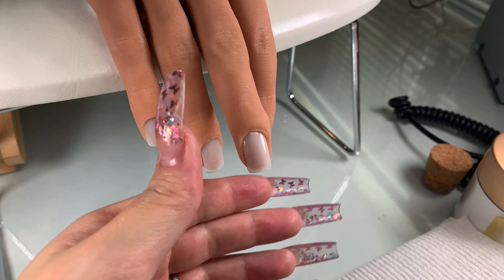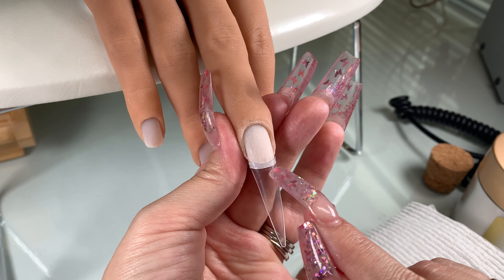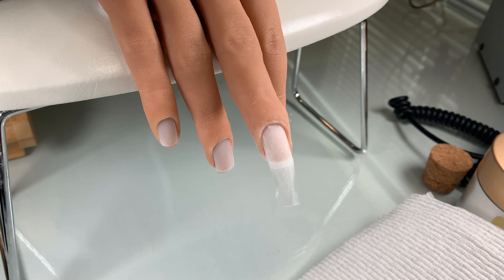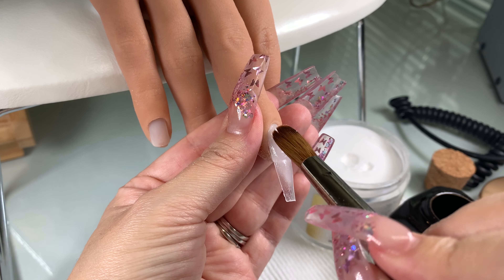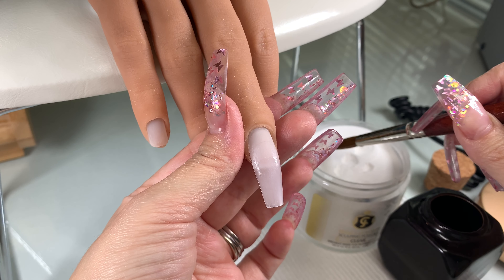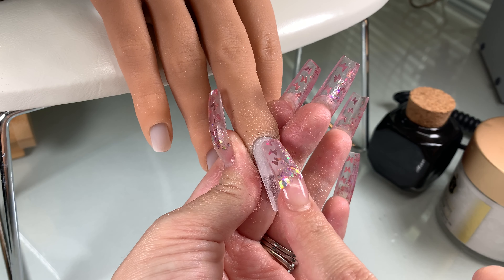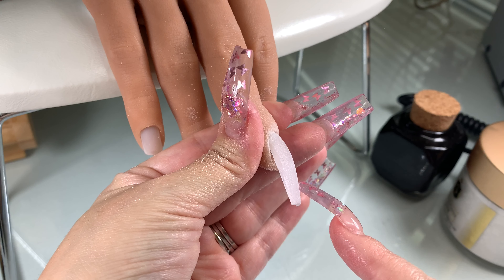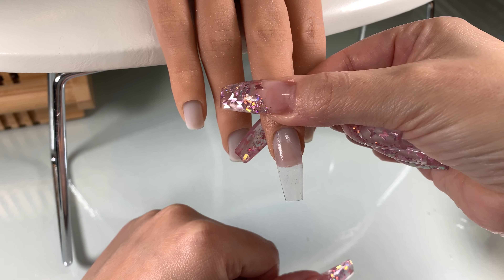Step by Step Three Ball Method Acrylic Application | Nail School Edition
Step by step, in real time, three ball method acrylic application for beginners.

Track Title:
Alive
Support Ikson: